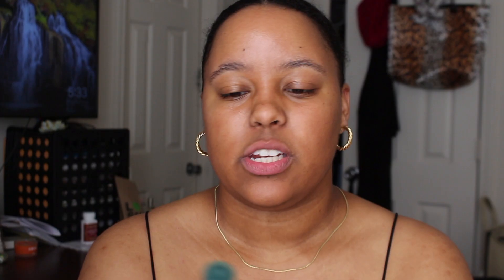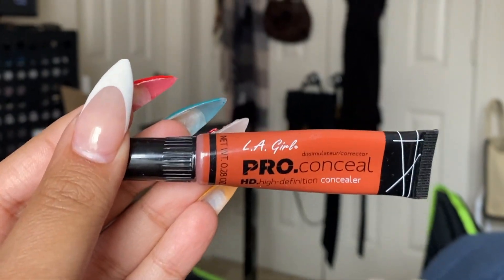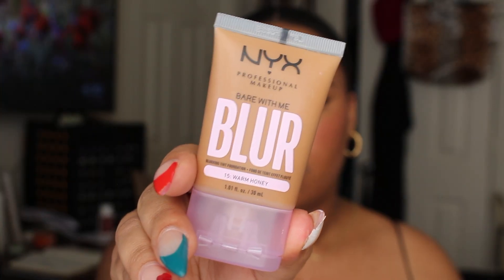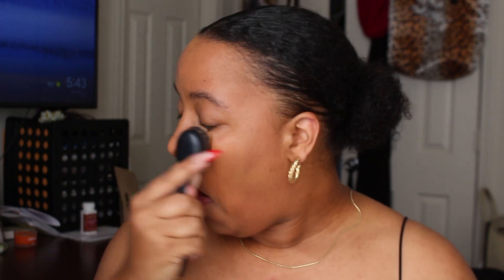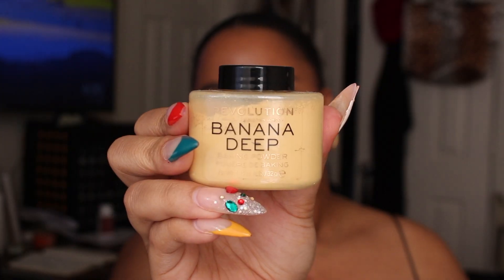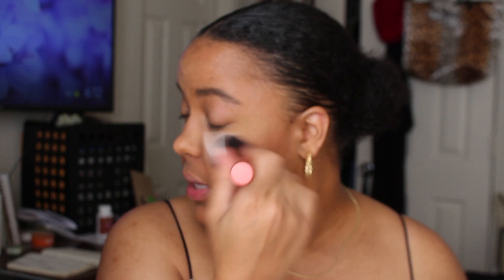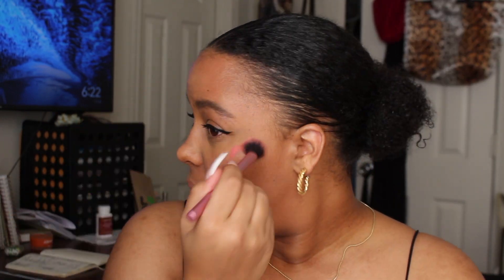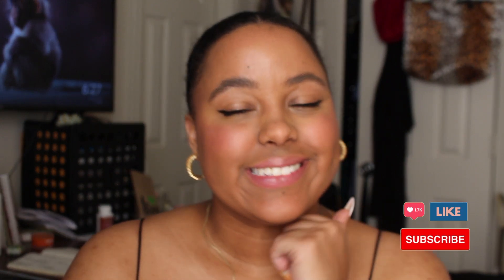GRWM: while I contour for the first time♡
happy Sunday darlings! Getting back on schedule and what better way than trying new things.